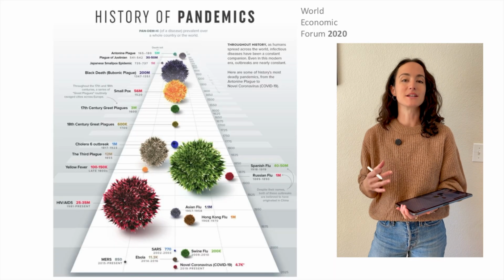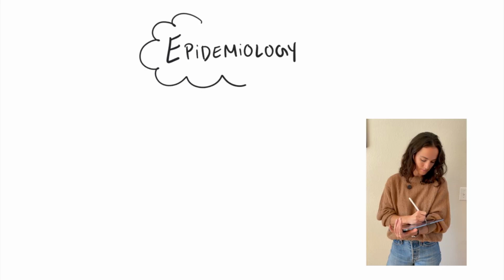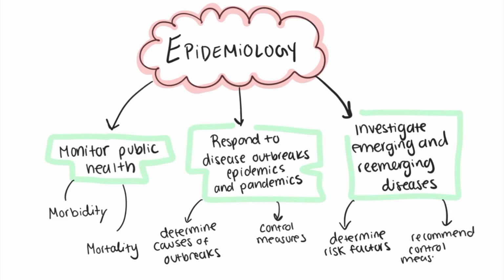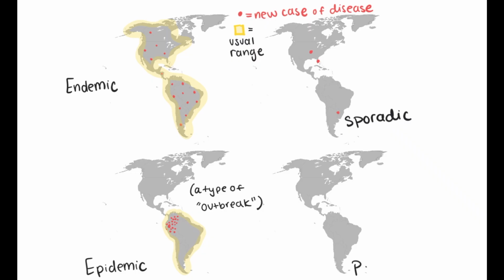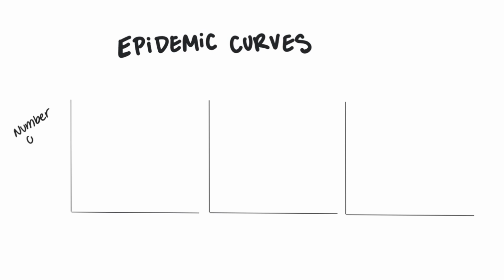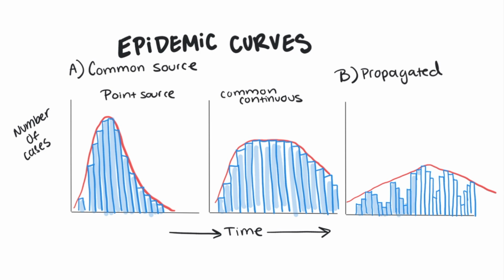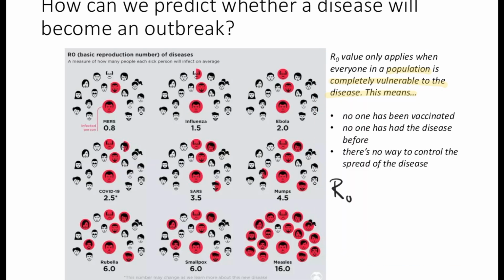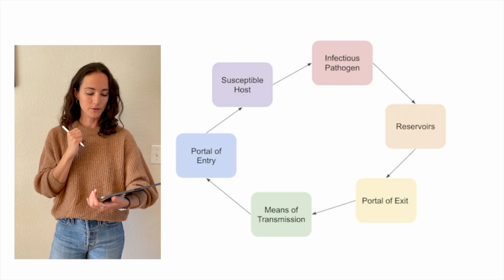Epidemiology: The basics for microbiology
Learn the basics of epidemiology in this short introduction for general microbiology! We’ll clarify key terms like epidemic, outbreak, pandemic, endemic, and sporadic. You’ll also see how epidemic curves reveal patterns of disease spread, what the basic reproduction number (R₀) means for predicting epidemics, and how breaking the chain of infection helps control disease transmission.

Chapters
0:00 Introduction
2:19 Goals of Epidemiology
3:21 CDC and WHO
4:09 Disease Types: Endemic, Sporadic, Epidemic, Pandemic
6:46 Public Health
7:21 Epidemic Curves
9:40 Basic Reproductive Number of Diseases
11:45 Chain of Infection

Image Credits:
All diagrams drawn in real-time were done by Kayla Delventhal